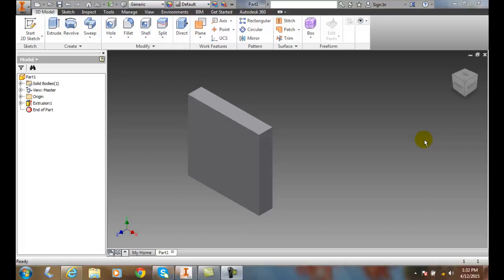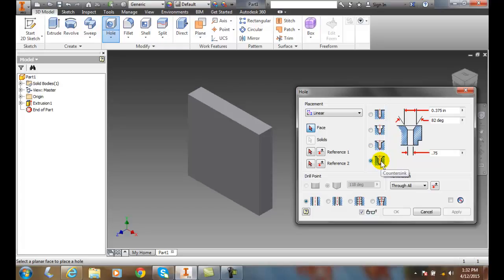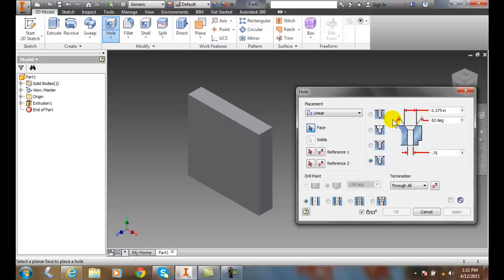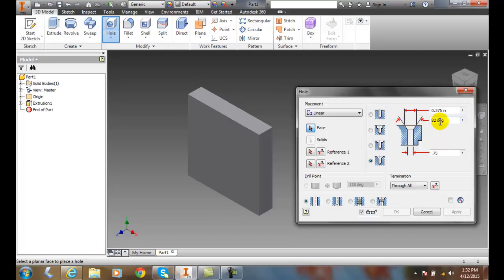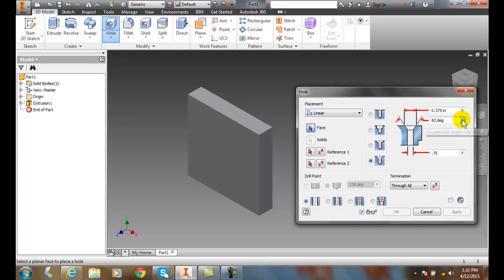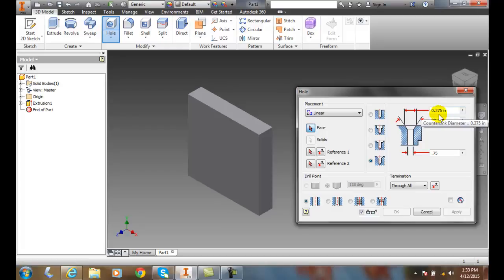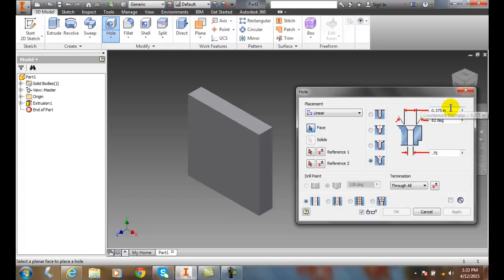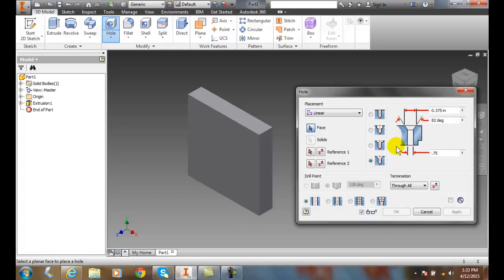Inventor 06-09 Creating Holes Countersink